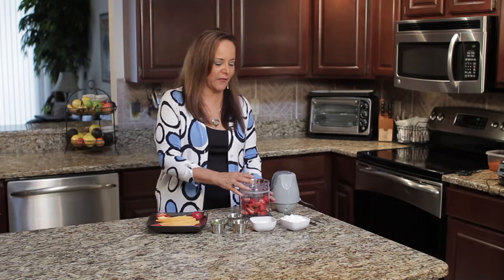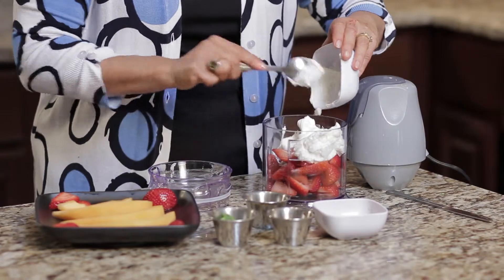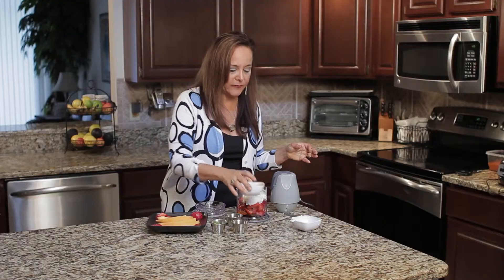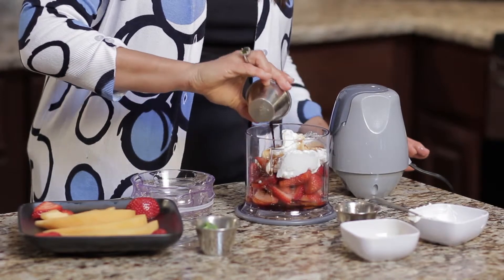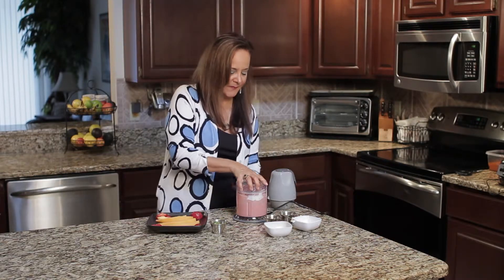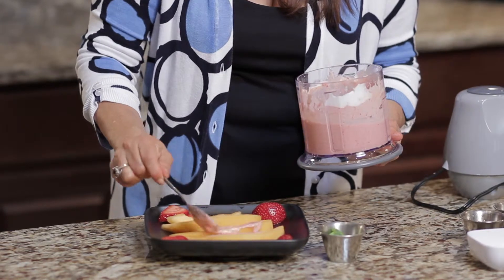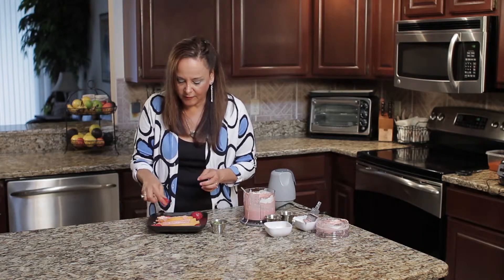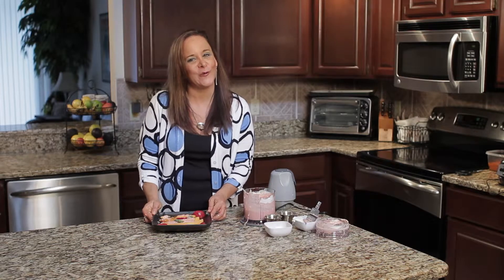Strawberry Yogurt Dressing : Salad Dressing & Healthy Eating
Strawberry yogurt dressing is a delicious, natural treat for the whole family. Make strawberry yogurt dressing with help from a therapist and wellness chef in this free video clip.

Expert: Dr. LindaJoy Rose

Series Description: Eating healthy isn't necessarily more difficult or even more expensive than buying processed foods from the store. Learn about the ins and outs of eating naturally with help from a therapist and wellness chef in this free video series.